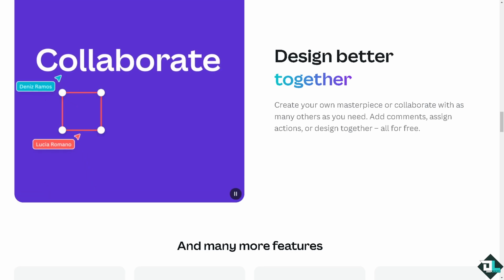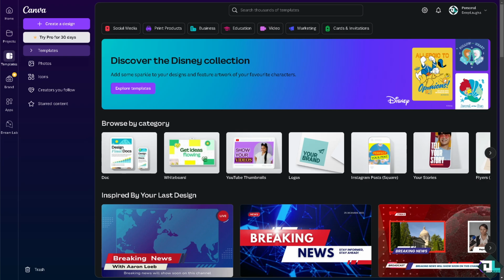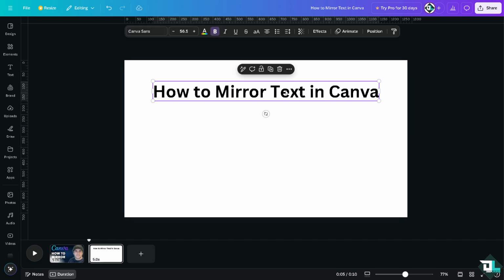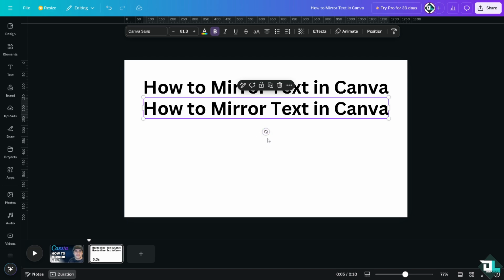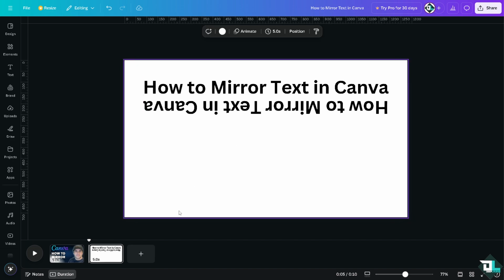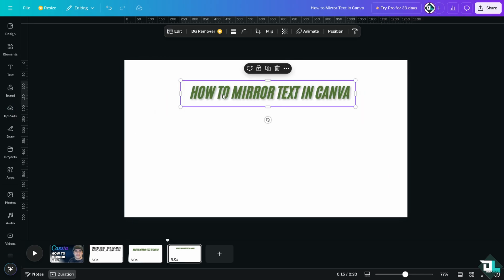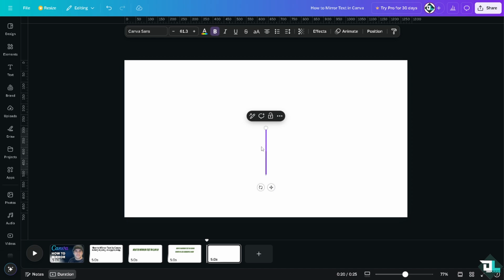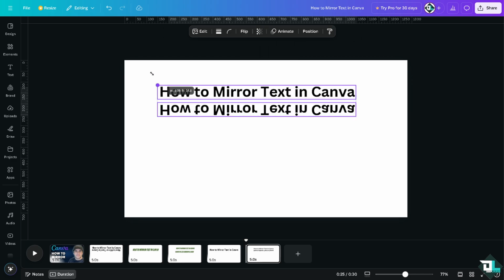How to Mirror Text in Canva (Full 2024 Guide)